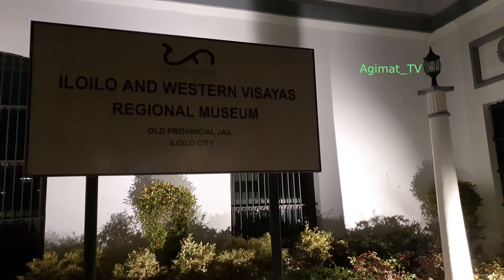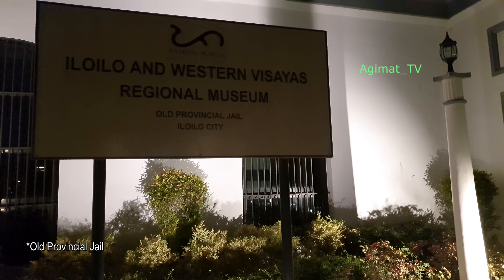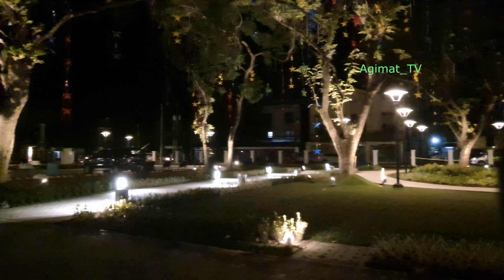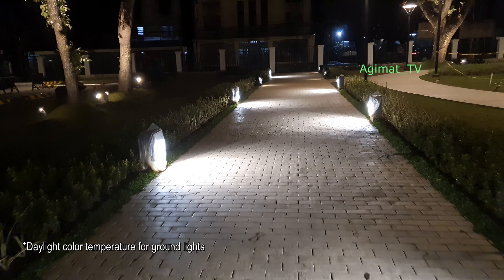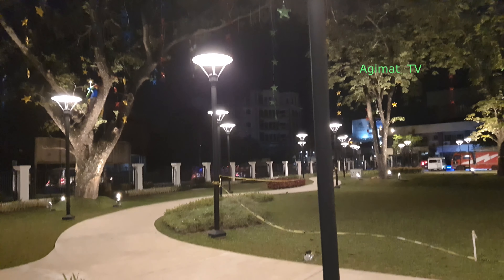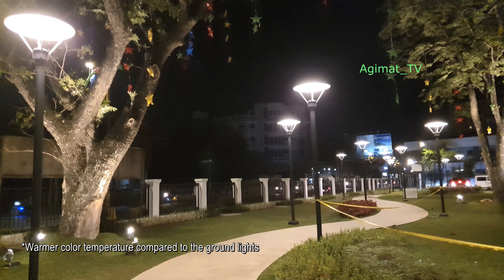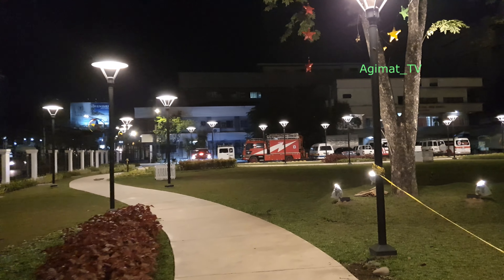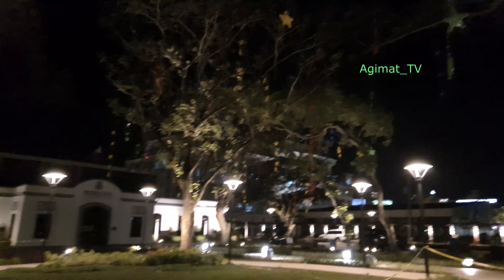Iloilo City (update) - New Park at Iloilo Provincial Capitol Complex - 4K 60fps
- Third update of the new park at the Iloilo Provincial Capitol Complex
- In 4K remarkable clarity

- New camera captured the amazing night scene during filming at f1.5 aperture.

- 2160p 4K Ultra HD 60fps